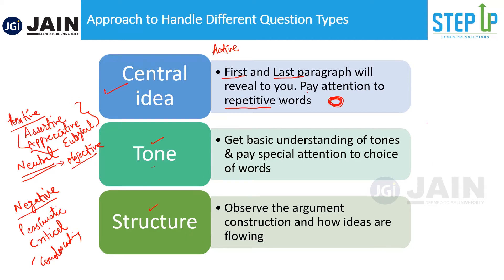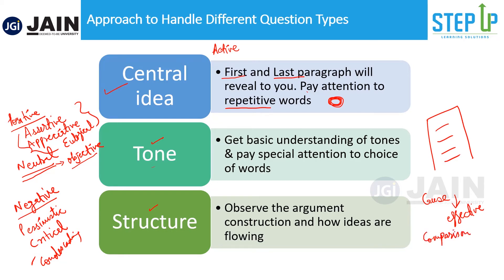SII Scholarship Exam 2021 | Tutorial 32 (Big Picture Questions) | JAIN (Deemed-to-be University)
VERBAL ABILITY VIDEO 7

The 'PRAGATII- Study in India' Scholarship Exam 2021 is mandatory for the International students to get the 100% Scholarship at JAIN (Deemed-to-be University). These tutorials will prepare you and help you crack the exam.

This video introduces you to the concept VERBAL ABILITY to solve Big Picture Questions. You'll understand the basic concept & also get to practice a few questions.

LOGICAL REASONING VIDEO 1
This video introduces you to the concept LOGICAL REASONING of Speed, Time and Distance. You'll understand the basic concept & also get to practice a few questions.